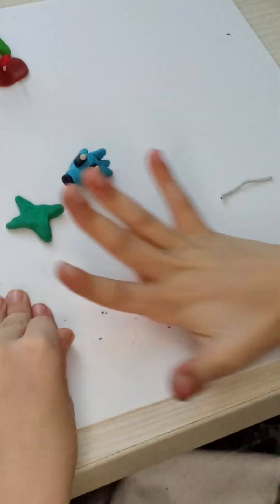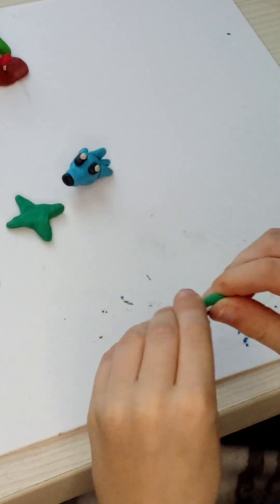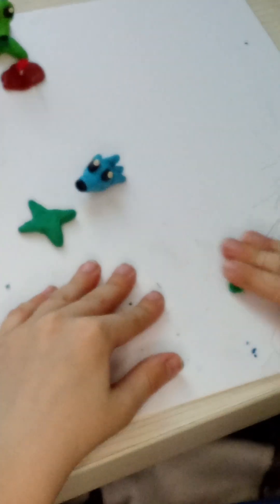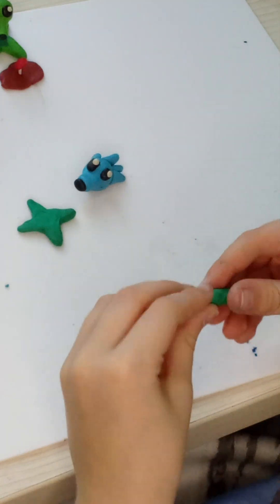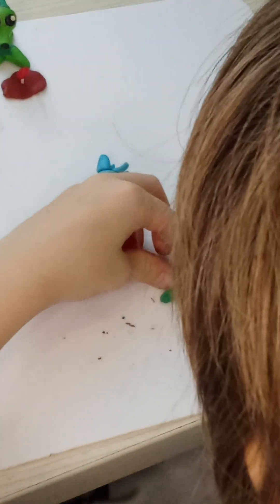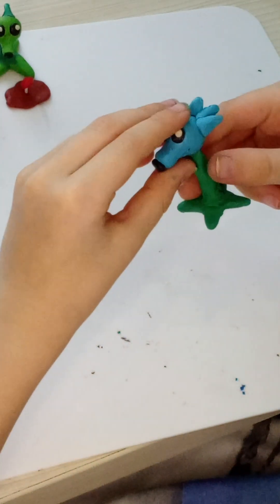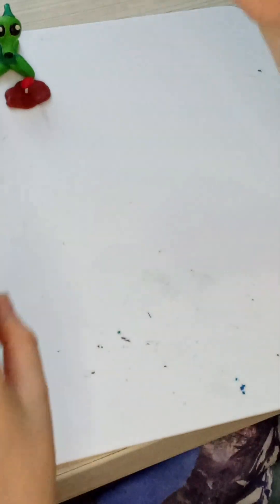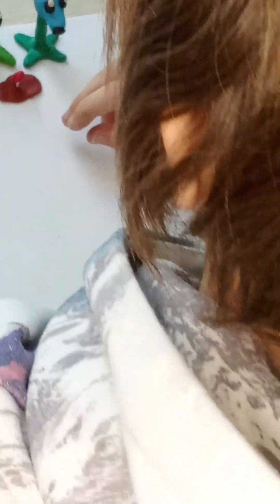Ледяной горохострел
Лепим из пластилина